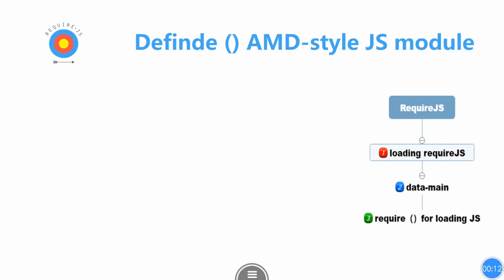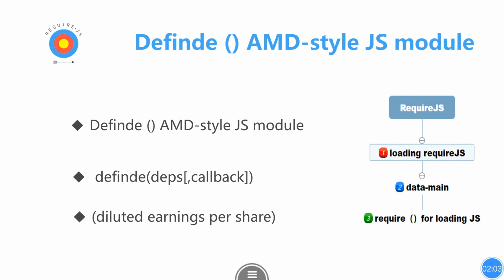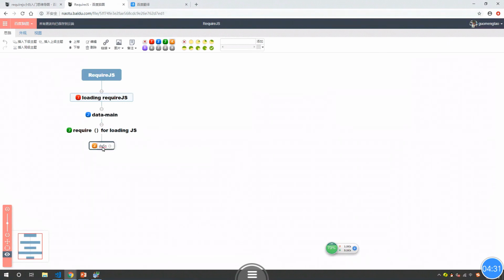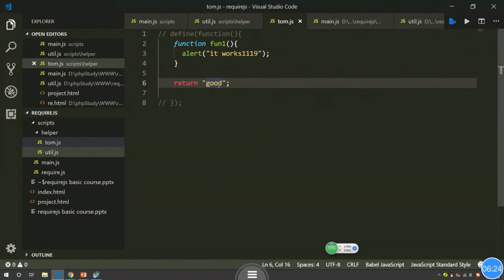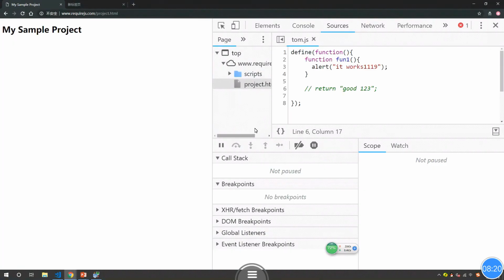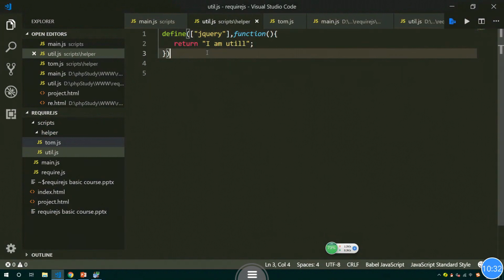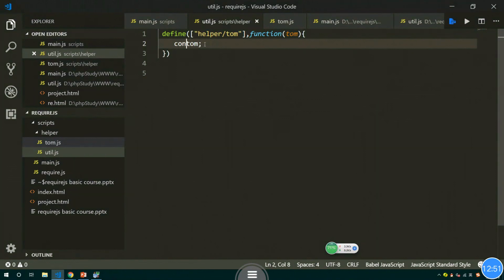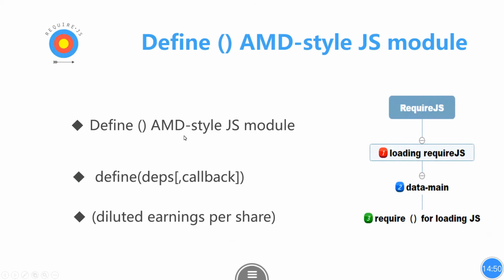06 Define AMD style JS module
06 Define  AMD style JS module